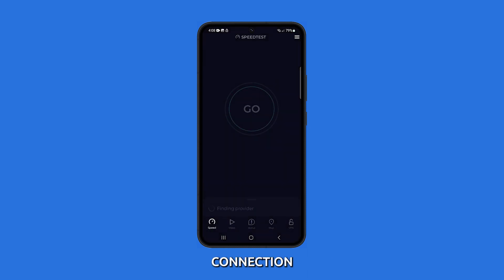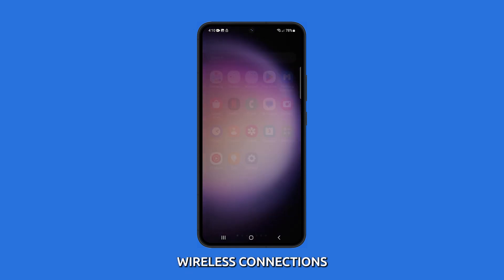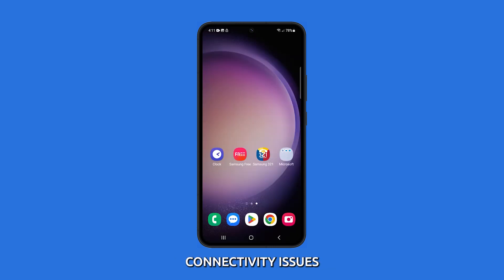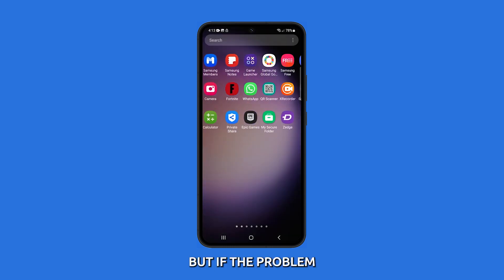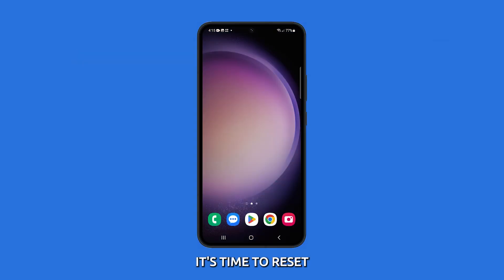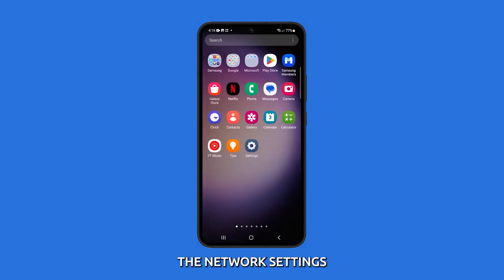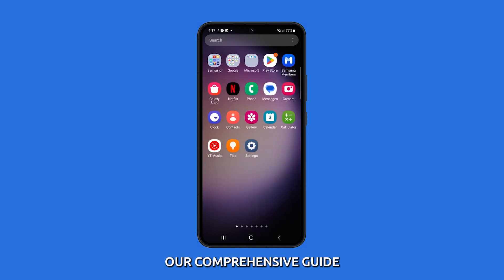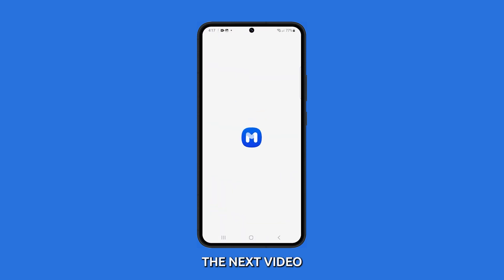How to Fix Galaxy S23 Wi-Fi Connection Problems | Troubleshooting Guide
If you've been experiencing WiFi connection issues on your device, you're in the right place. In this video, we'll walk you through some troubleshooting steps to help you fix those WiFi problems and get your Galaxy S23 back online.